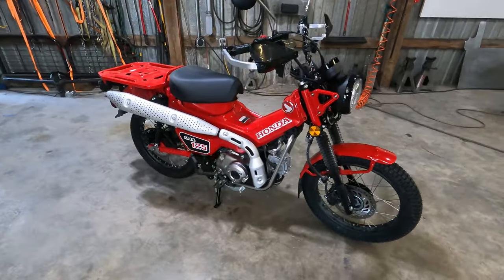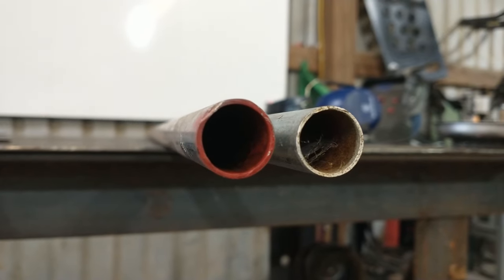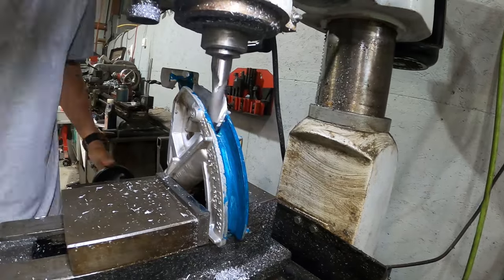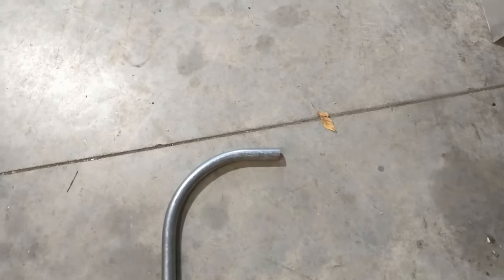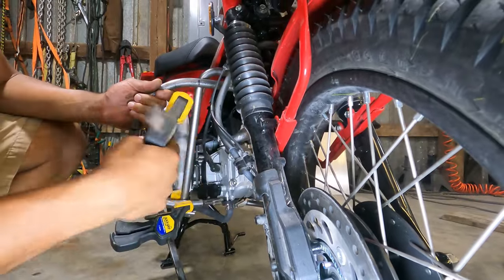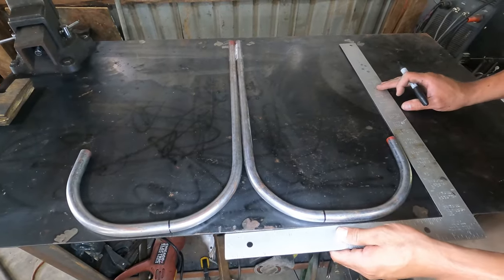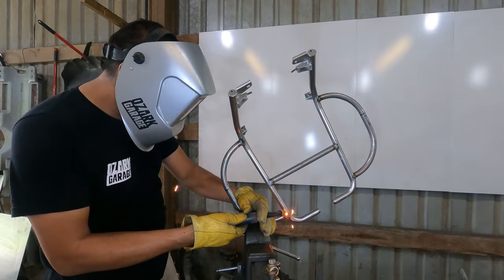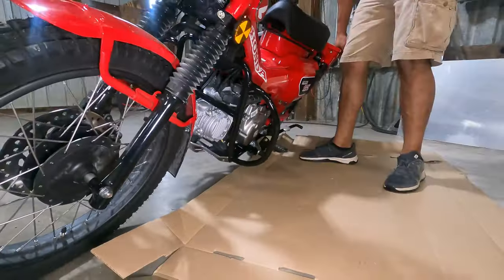Crash Bars | Honda Trail 125 Build Part Two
In Part 2 of our ongoing build series, we install crash bars to protect the engine and controls of our "Hunter Cub" CT125.

0:00 Intro
0:28 Material Selection
0:59 Conduit Bender Mods
1:47 Bending Tube
2:49 Notching Tube
5:17 Welding
7:05 Paint and Reassembly
7:40 Testing!